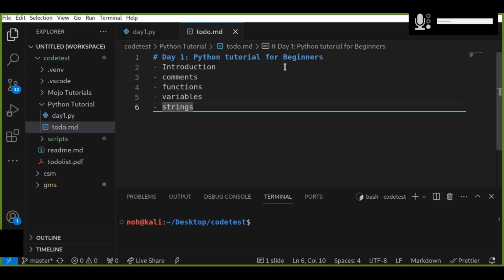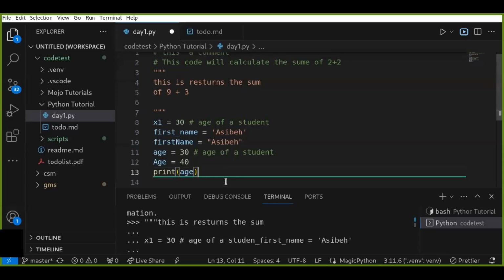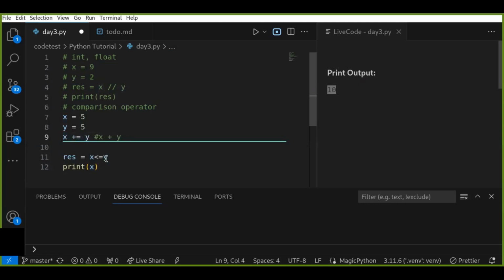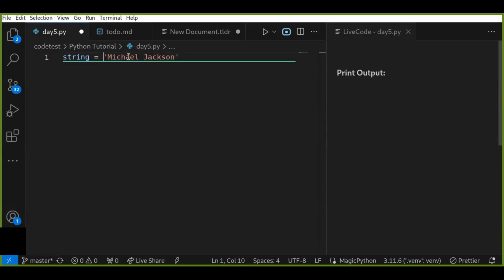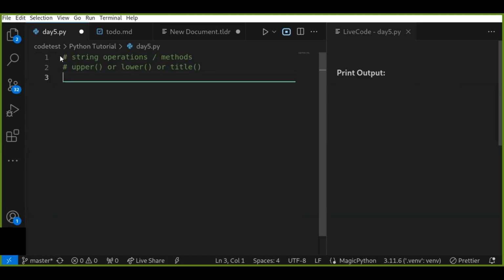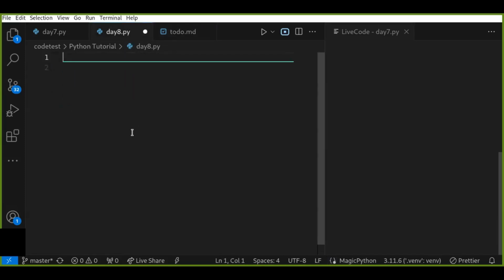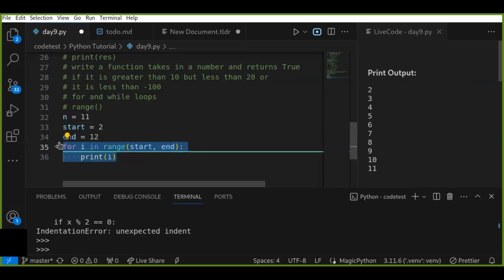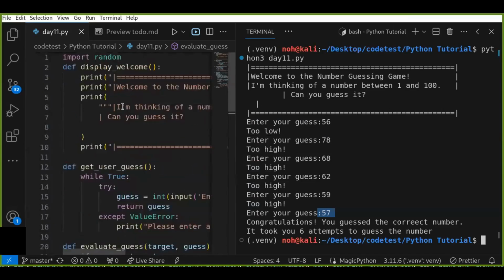Python Tutorial for Beginners: Python Full Course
🚀 Learn Python for Data Science, Machine Learning, and AI!
This full Python tutorial covers everything from Python basics to advanced topics like exception handling, string methods, loops, functions, and even building a simple game.

🔹 What You Will Learn:
✅ Python Basics & Data Types
✅ Operators & Expressions
✅ Exception Handling & Debugging
✅ String Manipulation Techniques
✅ Functions & Scope
✅ Loops and Conditional Statements
✅ Essential Built-in Modules
✅ Hands-on Project: Develop a Simple Game

⏱ Timestamps:
📌 00:00 Introduction to Python programming - Python basics
📌 35:33 Data Object Types & Type Conversion
📌 48:17 Operators and Expressions
📌 1:14:15 Exception Handling
📌 1:34:36 String Methods for Manipulating String Data
📌 2:13:25 Functions
📌 2:28:38 Function Scope
📌 2:38:38 Function Arguments
📌 2:47:54 Conditional Statements and Loops
📌 3:14:41 Essential Built-in Modules
📌 3:26:26 Develop a Simple Game

Beginners who want to learn Python
Data Science & Machine Learning Enthusiasts
AI Developers

                         COME AGAIN!